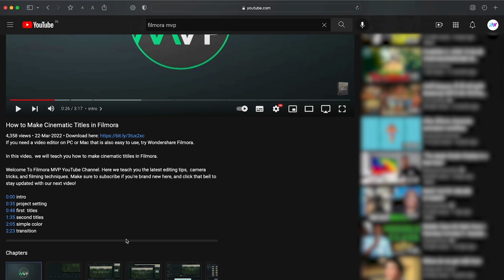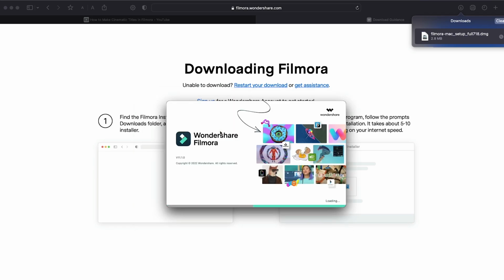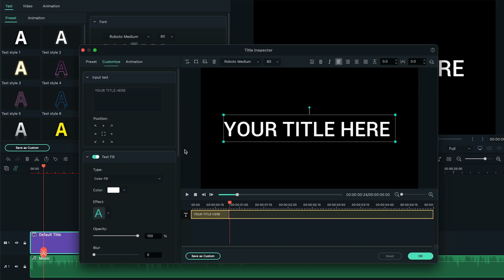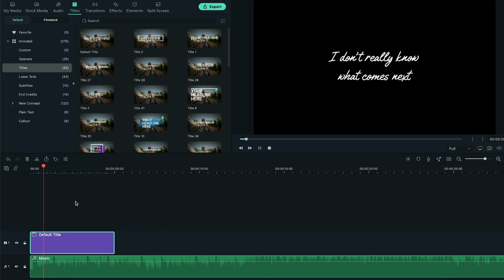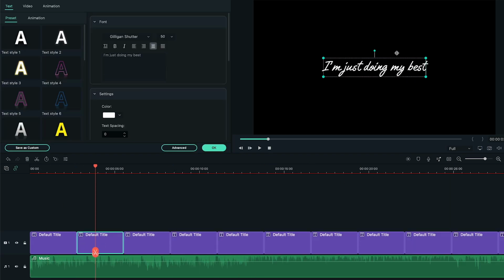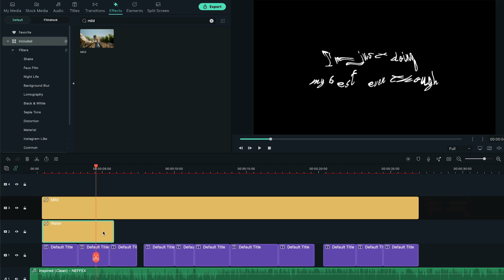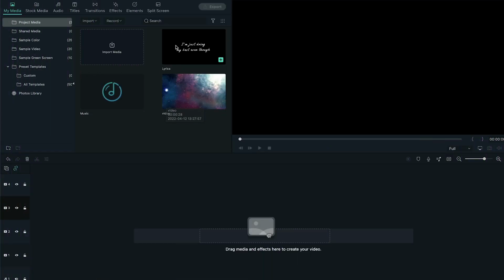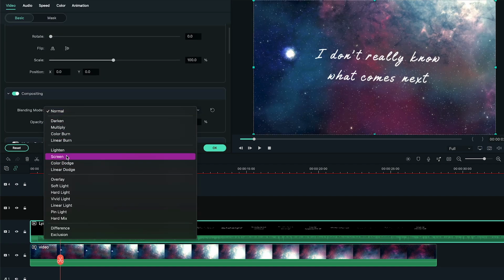How to Make a Lyrics Music Video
In this video,  we will teach you how to make a lyrics music video in Wondershare Filmora.

0:00 intro
0:45 download
1:10 edit title
1:25 text animation
2:00 add effects
2:30 background